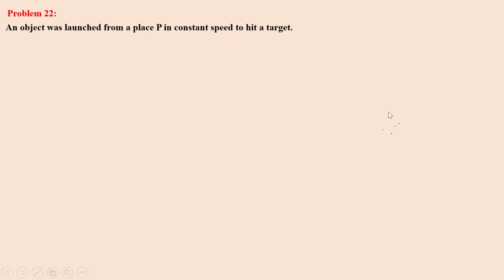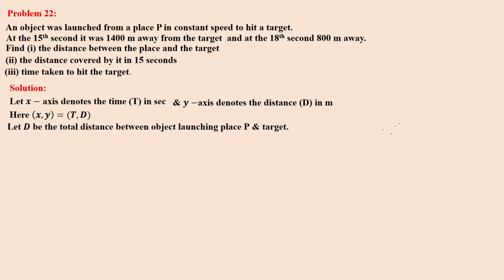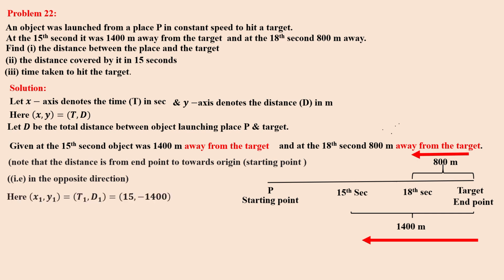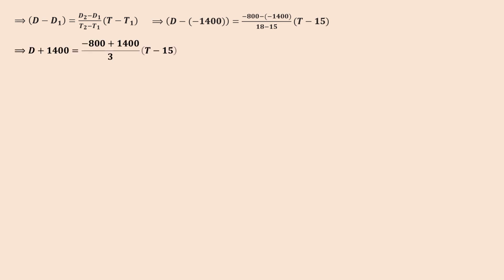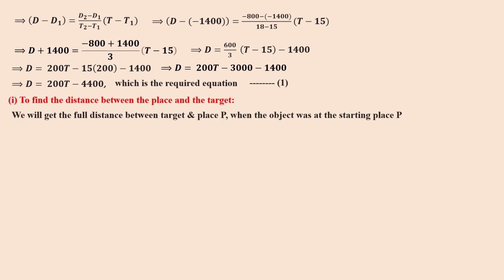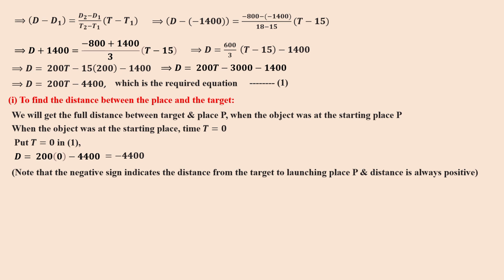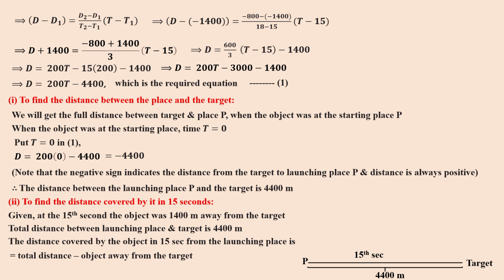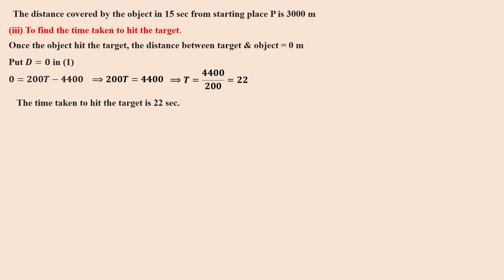Straight_Line 43, ProblemWithSolution, Please Subscribe, Like & Share 🙏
An object was launched from a place P in constant speed to hit a target. At the 15th second it was 1400 m away from the target and at the 18th second 800 m away. Find (i) the distance between the place and the target (ii) the distance covered by it in 15 seconds. (iii) time taken to hit the target.